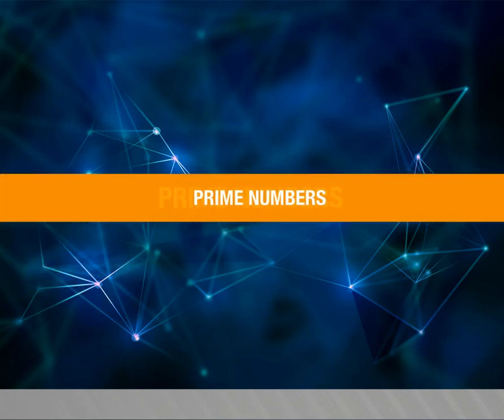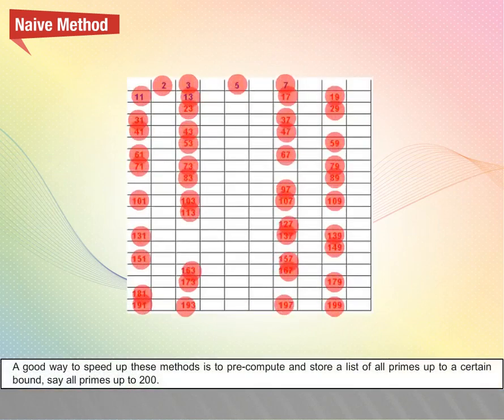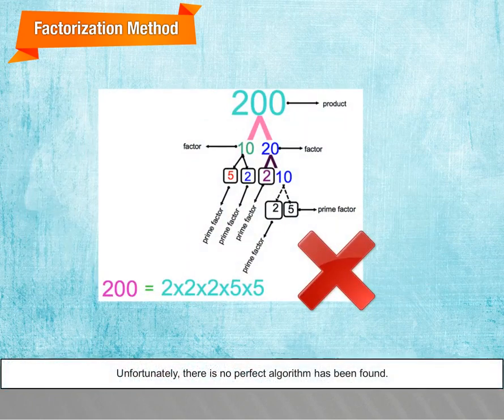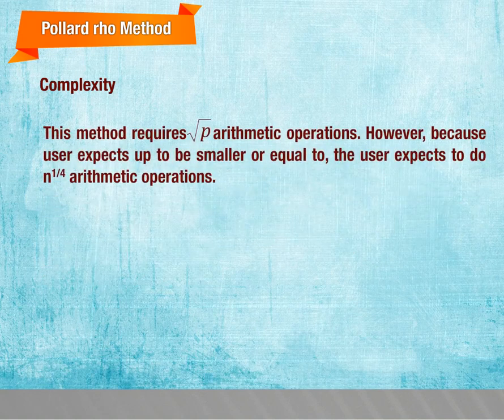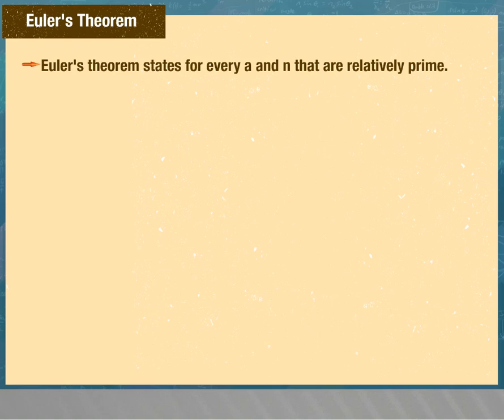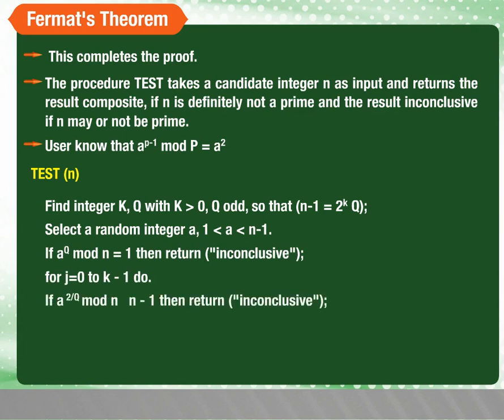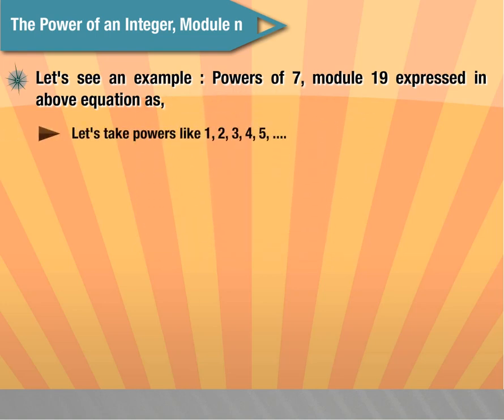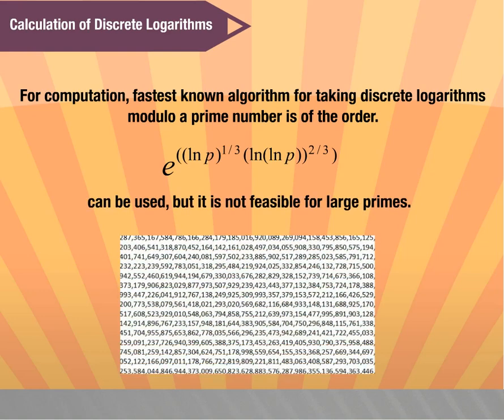IS 3 Introduction to Number Theory